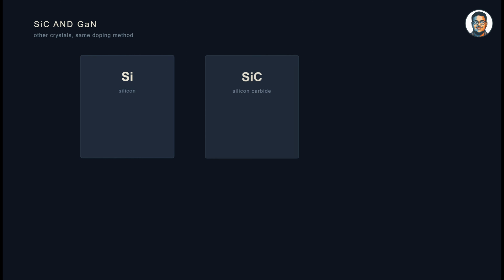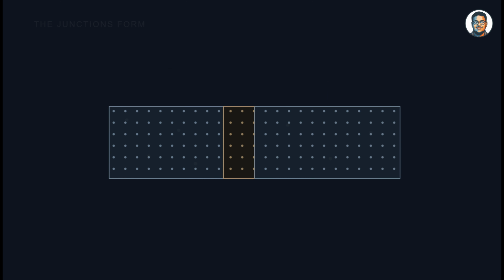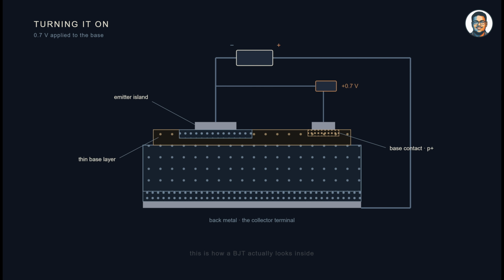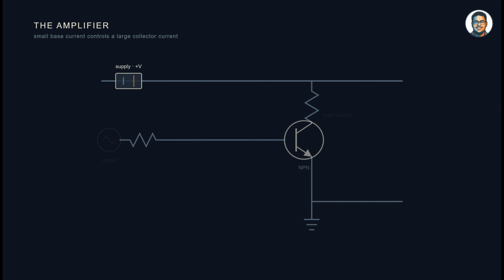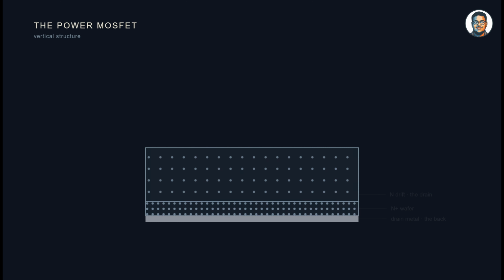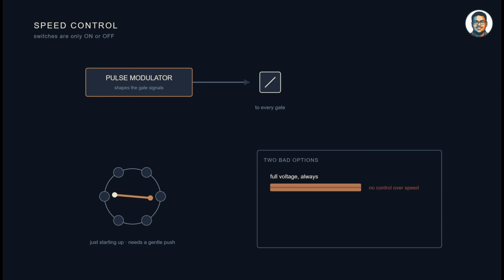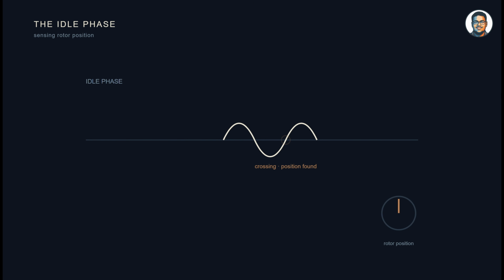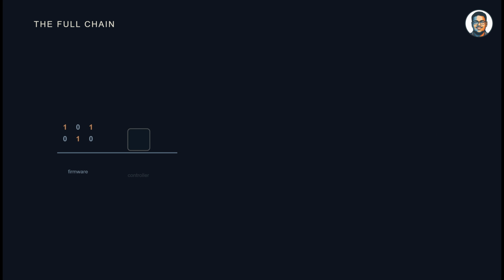Inside the Electronic Speed Controller that Runs the BLDC Motor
A BLDC motor spins because of a chain that starts inside a silicon crystal. This video walks the whole chain in order. Doping turns silicon into something useful. Two doped regions make a diode. Three make a transistor. A transistor with a gate and an insulator becomes a MOSFET, and hundreds of thousands of MOSFET cells built vertically into one die become the switch that can carry motor current. Six of those switches make an inverter. The inverter chops the battery voltage fast enough that the motor sees whatever average it needs, a controller times the whole thing from a quartz crystal, and the instructions it follows sit as trapped charge inside flash memory.

0:00 Silicon and doping
0:39 The diode and the BJT
3:24 Metal contacts and tunneling
4:34 The MOSFET
5:48 The inverter and PWM
7:28 The body diode and rotor sensing
8:06 The controller and flash memory

🧑‍🔬 THE BUILDERS GRANT
The Builders' Grant is a program to fund engineers and researchers to develop indigenous manufacturing capability and know-how for India, which includes not just the finished products but also the underlying supply chain. Details @